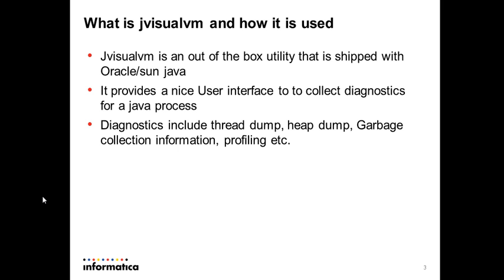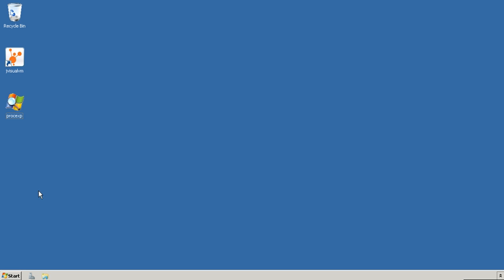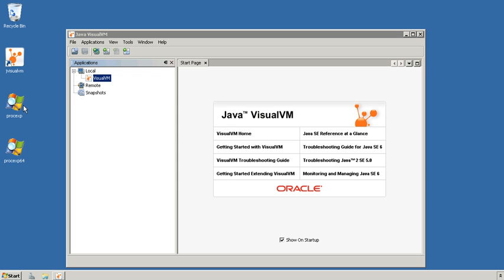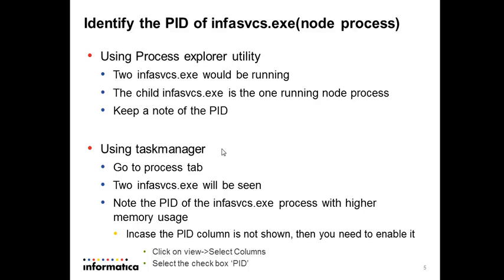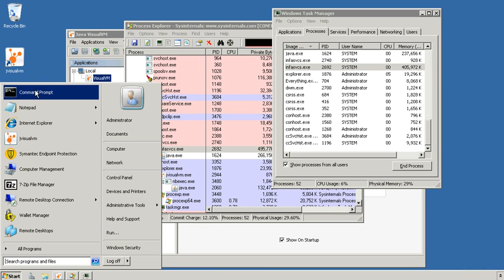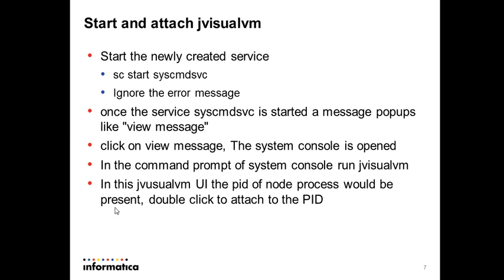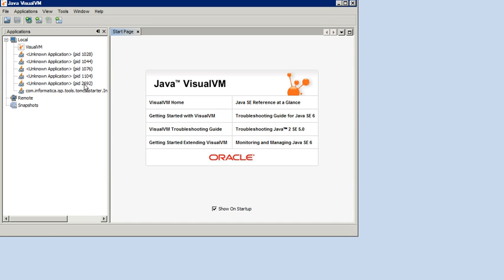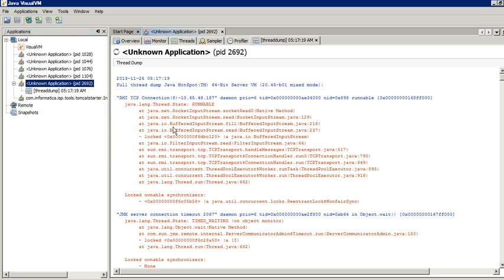How to attach jvisualvm to informatica node process running as a system service on windows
This presentation speaks about how to attach jvisualvm to the Informatica node process running under system user. This is useful for the scenarios where diagnostic collection is required for informatica process running as service under system user.